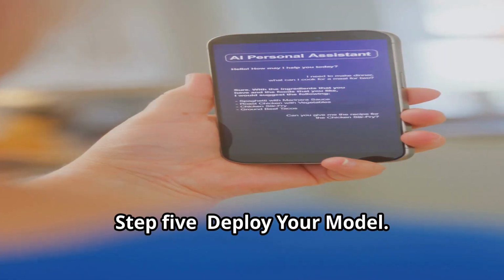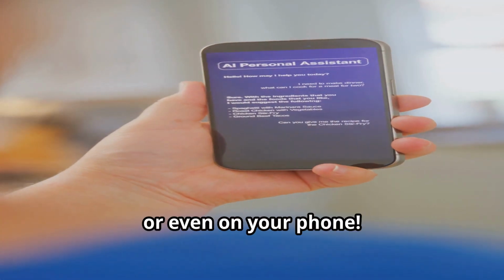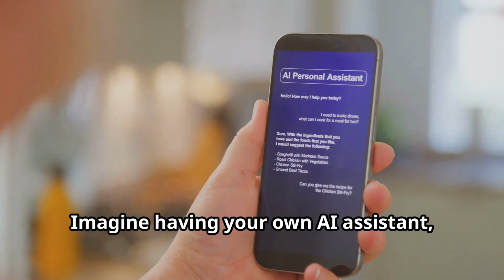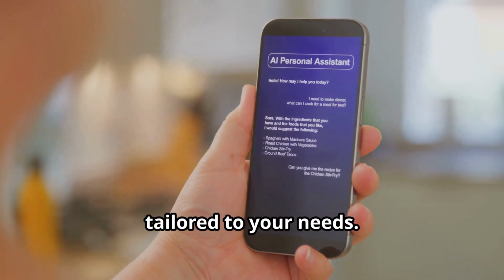Training Your Own AI Model in Generative AI in 3 minutes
In this quick tutorial, I'll show you the basics of training your own generative AI model. From selecting the right dataset to using popular tools like **TensorFlow** or **PyTorch**, you'll learn how to get started with creating your own AI that can generate text, images, or even music! 🎶

By the end of this video, you'll understand the key steps in building and training a generative AI model—all in just 3 minutes! 🚀